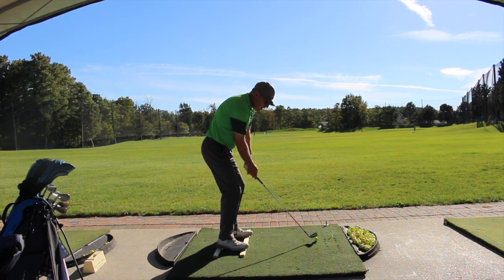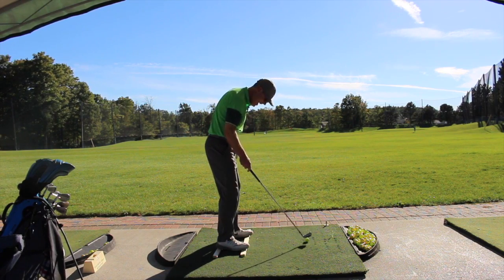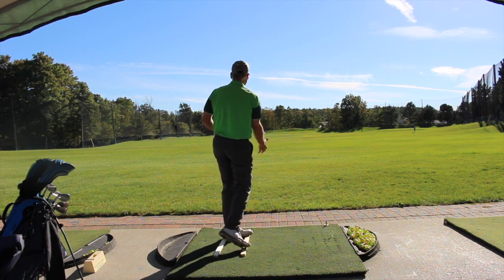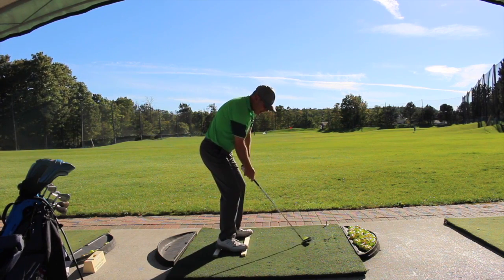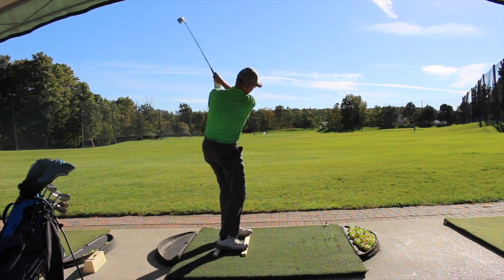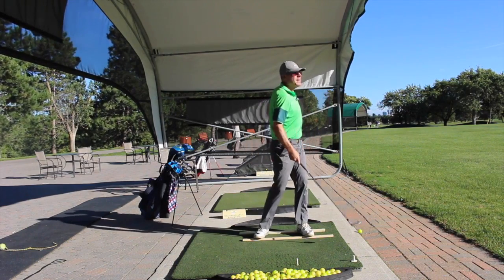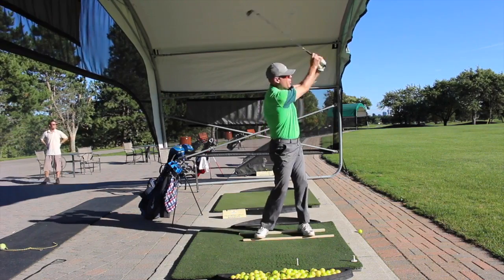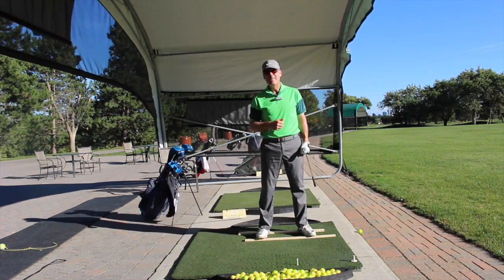KEEP YOUR SWING ON THE RAILS! - Wisdom in Golf - Shawn Clement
Great drill for balance, contact and more!